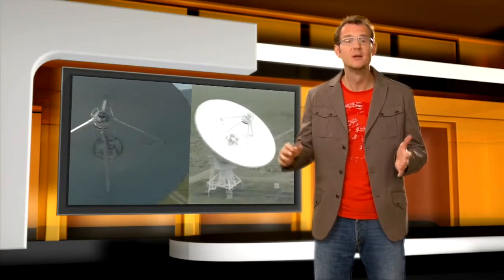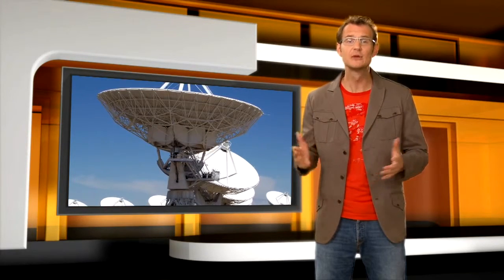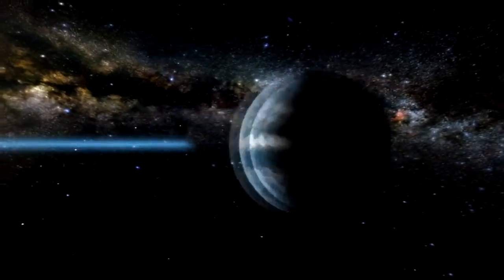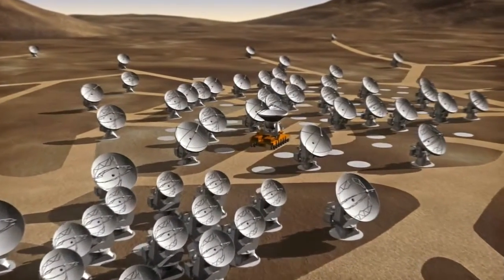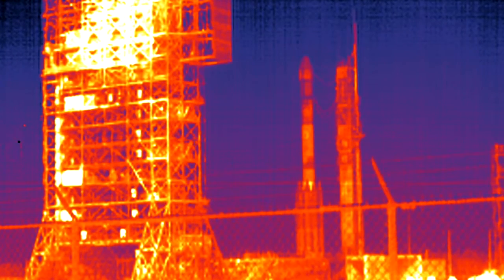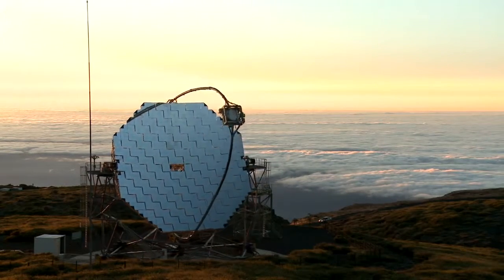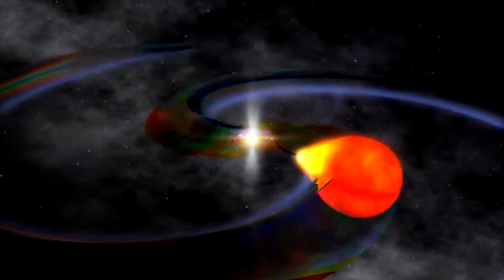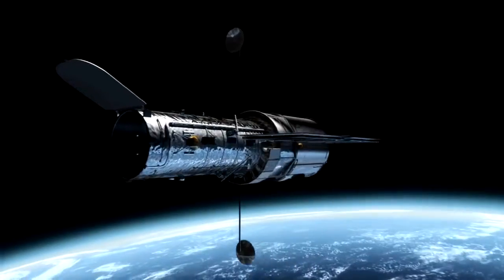Eyes On The Skies 5 Seeing The Invisible HD Quality Science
,Science
,science news
,science daily
,science
,science buddies
,science fair projects
,science news for kids
,science channel
,science magazine
,science friday
,science for kids
,science articles
,science articles for kids
,science a-z
,science activities for kids
,science applications international corporation
,science and religion
,science and faith lyrics
,science activities for preschoolers
,science american